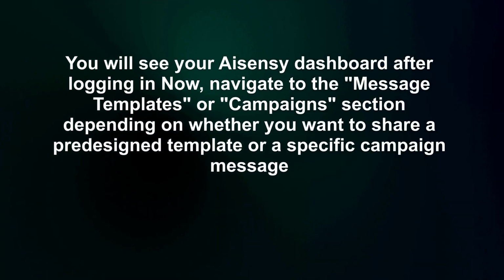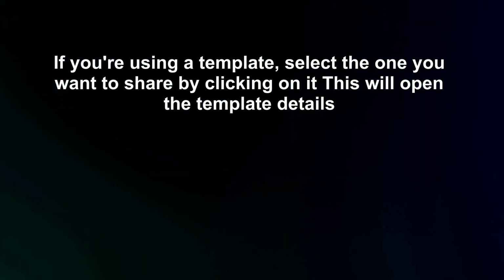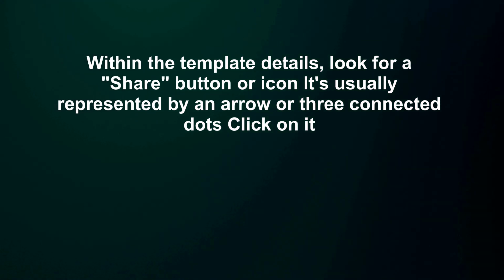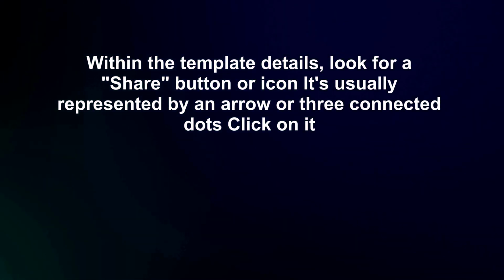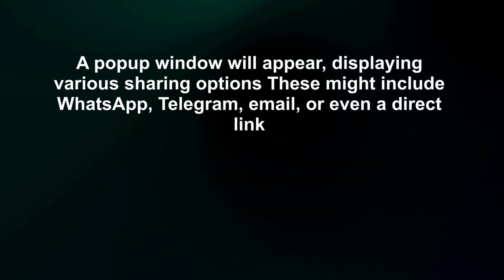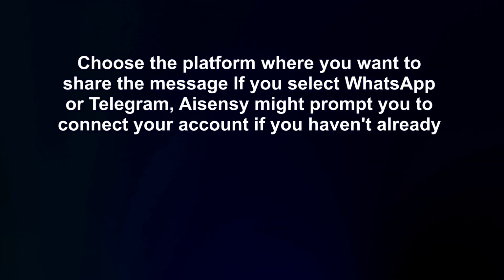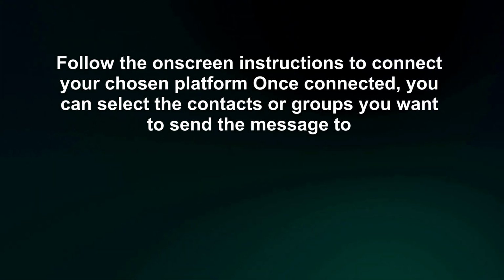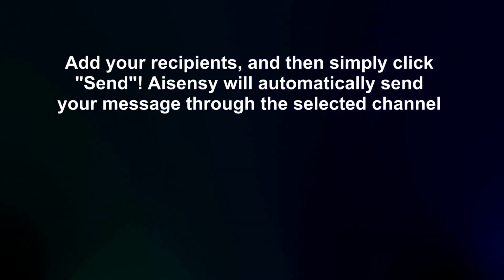How to Share Msg In Aisensy - GUIDE!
How to Share Msg In Aisensy guides users on how to share messages within Aisensy, enabling them to easily distribute information and engage with their audience through various communication channels. This feature streamlines the process of disseminating content and promoting products or services, enhancing brand awareness and driving customer engagement.

00:00 The Problem
00:05 Introducing Aisensy
00:10 Aisensy Dashboard
00:16 Message Templates
00:21 Selecting a Template
00:27 Sharing Options
00:32 Choosing a Platform
00:38 Connecting Your Account
00:44 Selecting Recipients
00:49 Sending the Message
00:54 Success!